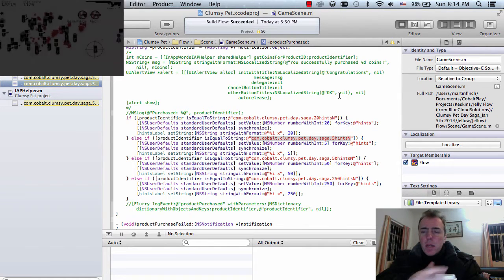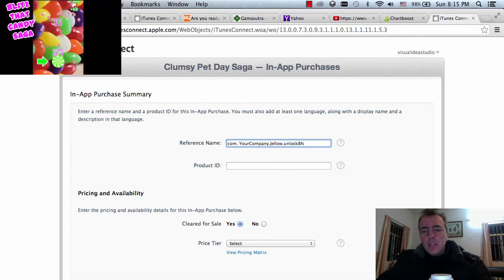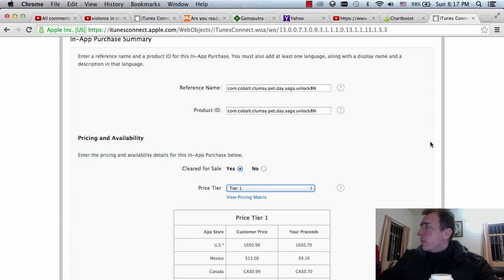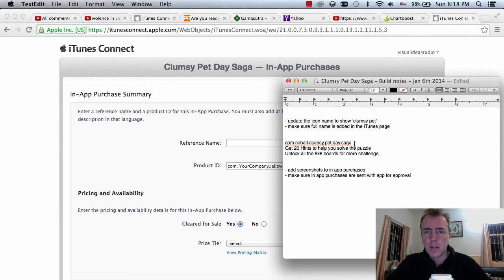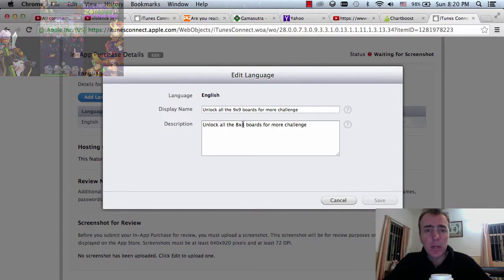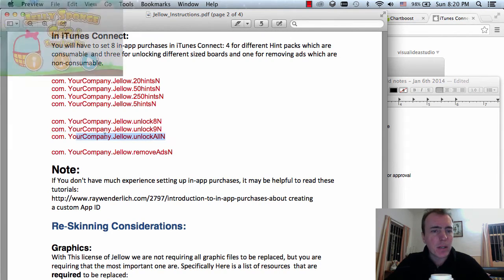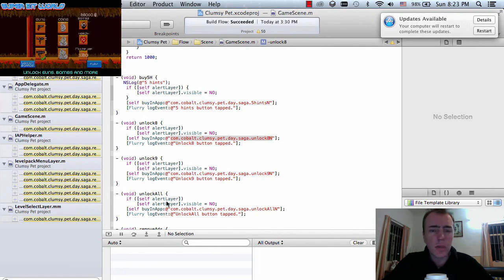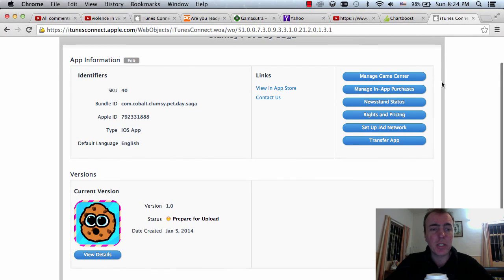Part 8 Publish a re skin game on iPhone app store in 12 hours Continuing itunes setup for IAP